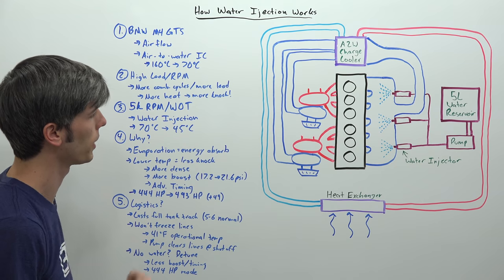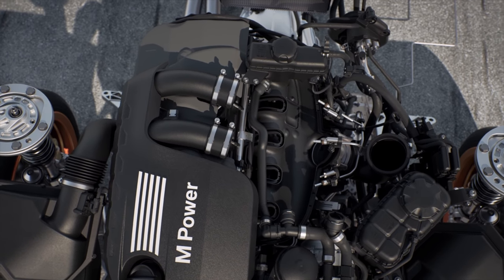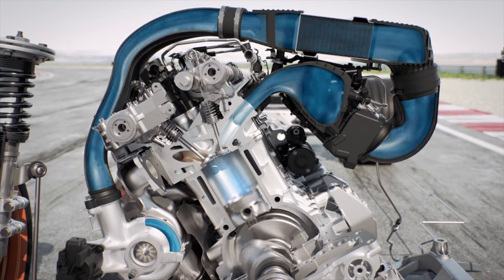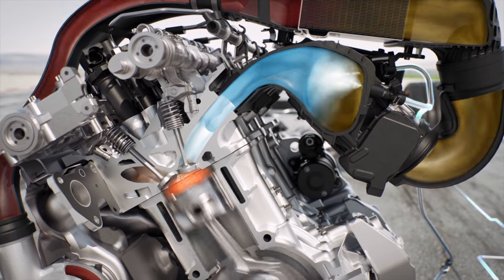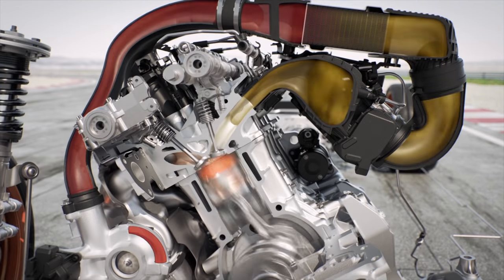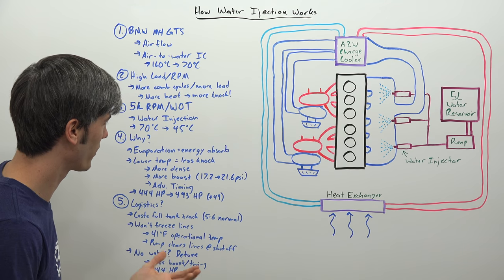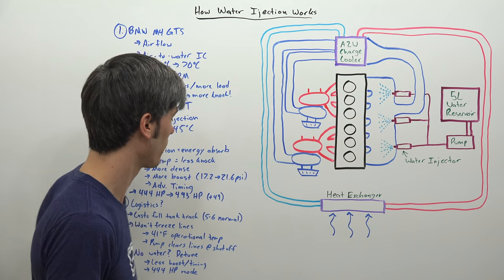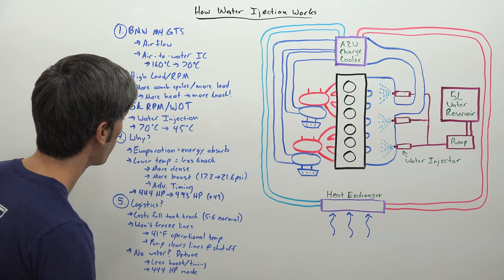How BMW Used Water To Make +50 Horsepower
How Water Injections Systems Can Create More Horsepower
A Detailed Explanation Of BMW's M4 GTS Water Injection Engine
Recommended Books & Car Products

The BMW M4 GTS is one of very few production cars to ever be fitted with a water injection system, used to take the twin-turbo I6 engine from 444 Horsepower up to 493 horsepower, using the beauty of evaporating water to do so!

From BMW, here's how it all works:
"Water is injected as a fine spray into the intake manifold plenum chamber where it evaporates, significantly lowering the temperature of the intake air. This reduces the final compression temperature in the combustion chamber, which also reduces the risk of knock, allowing the turbocharged engine to operate with higher boost pressure and earlier spark timing. The result is increased power and torque, and a substantial improvement in efficiency. Despite the extra power output, thermal stress on all performance-related components is reduced. All of these features ultimately help to diminish wear and prolong engine life. The benefits of water injection can be utilised in various ways, depending on engine and vehicle type. In particular the engineers have considerable latitude when deciding how to balance their priorities between increased power and fuel efficiency. If water injection is taken into account in the design of a high-performance engine right from the start, it is possible to use turbochargers with a higher boost ratio and compression ratio.

Water injection provides a particularly effective way of raising the knock threshold in this range, allowing the compression ratio to be increased. This makes it possible to optimise the power output of the turbocharged engine over a wide operating range. The lower the octane rating of the fuel, the greater the potential of this technology. In terms of practical implementation, the BMW M division’s engineers opted for an arrangement whereby three water injectors in the intake plenum chamber each supply water to two of the straight-six engine’s cylinders. This solution makes for uniform water distribution and a compact system design.

On safety grounds, the BMW M water injection system is equipped with a sophisticated self-diagnosis system. If the water tank runs dry, or in the event of a system malfunction, appropriate measures are taken to protect the engine. Boost pressure is reduced and the spark timing is retarded, allowing the engine to continue to operate safely at reduced power. Even when things are working normally, a variety of precautions are taken to keep the system fully functional. Every time the engine is switched off, all the water in the hose system is drained into the tank to prevent system components from icing up in sub-zero temperatures. The water tank is likewise frost-proof."

Engineering Explained is a participant in the Amazon Influencer Program.